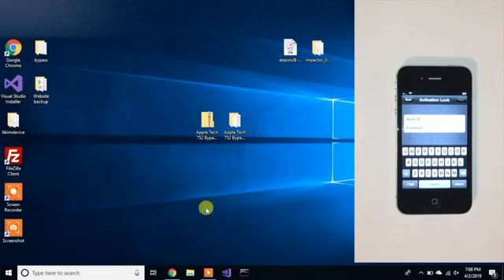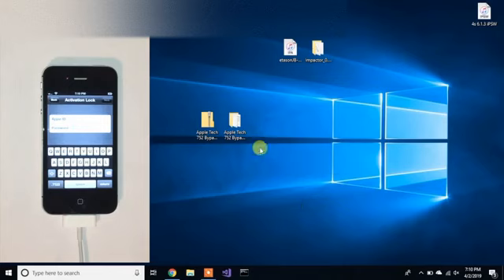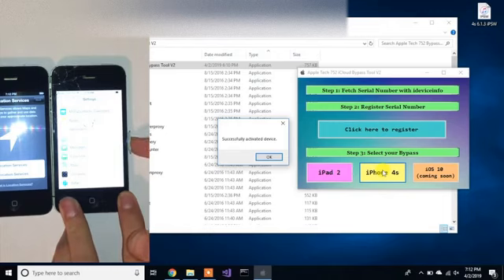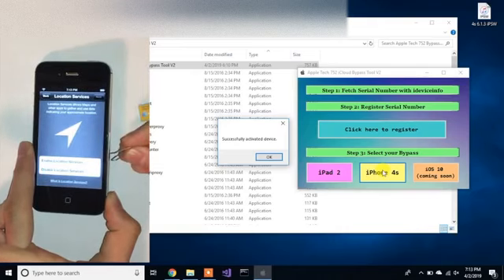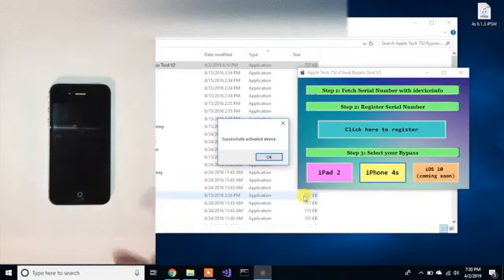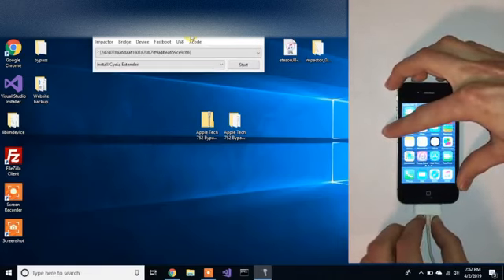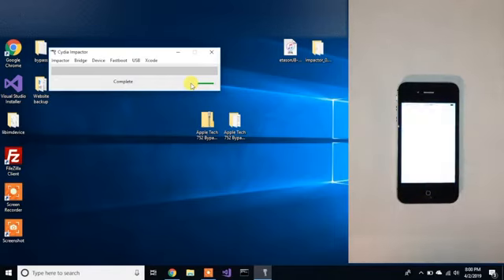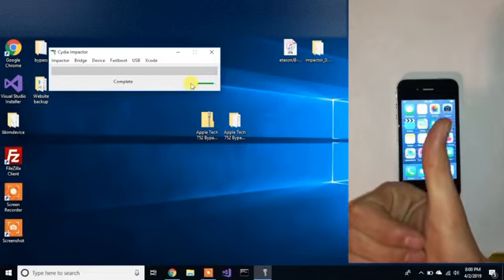iPhone 4s FULL iCloud Bypass Tutorial